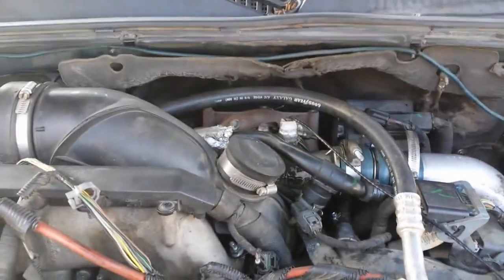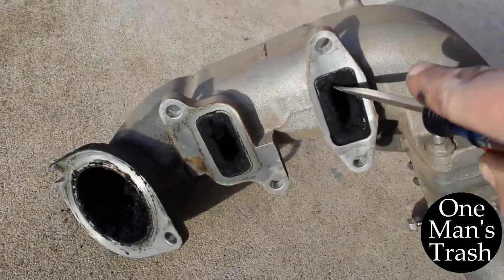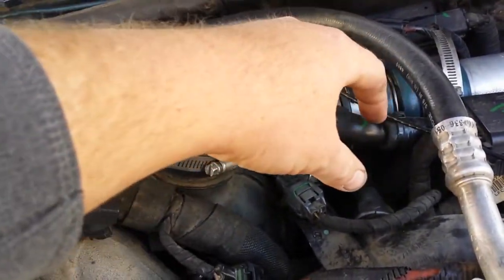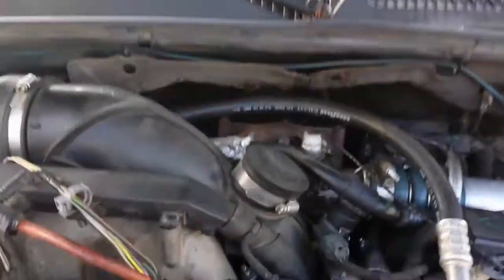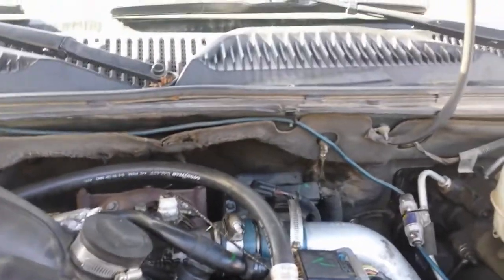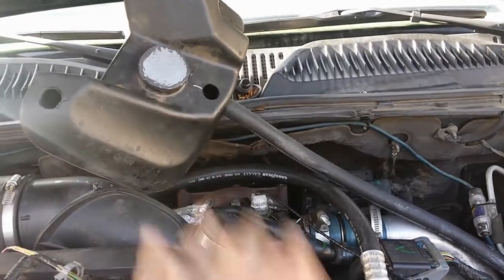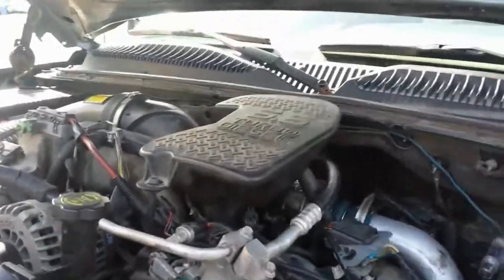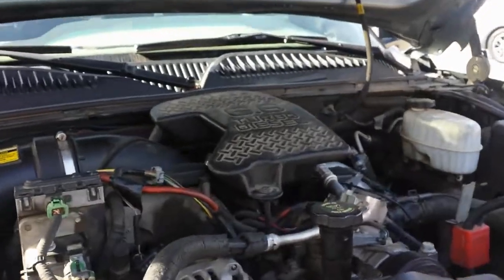Duramax PCV re-route - using resonator as an oil catch can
I re-purposed the intake resonator to be used as an oil catch can for the pcv. I realize some of the oil might make it through to the intake but this should stop most of it.